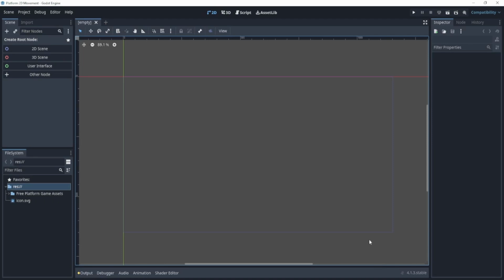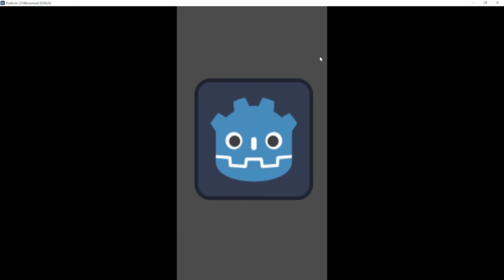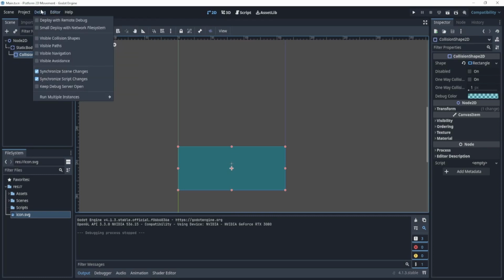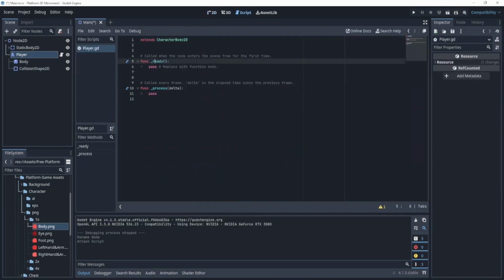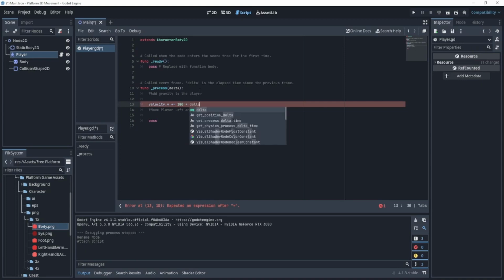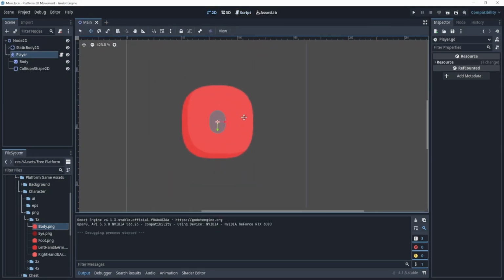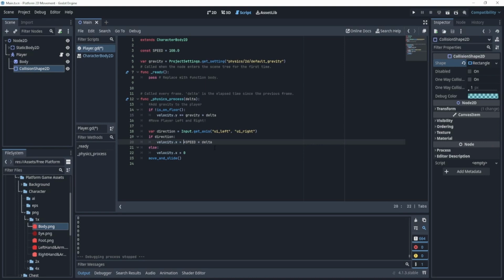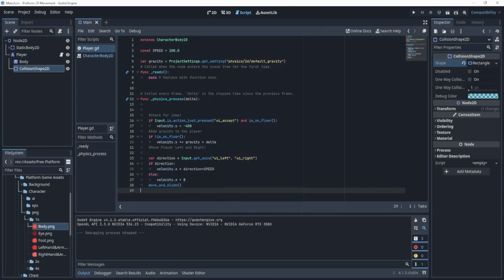Platform Movement Explained - Part 1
In this video I explain how platform movement works, from simply moving right and left and jumping as well as adding gravity!